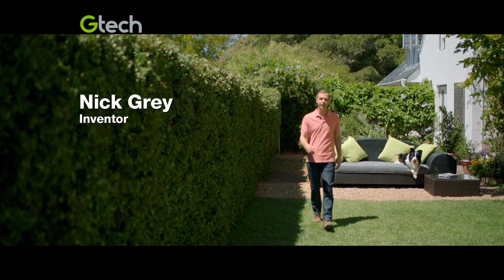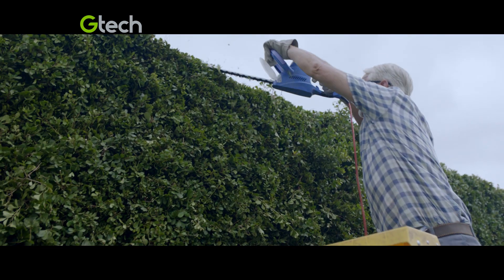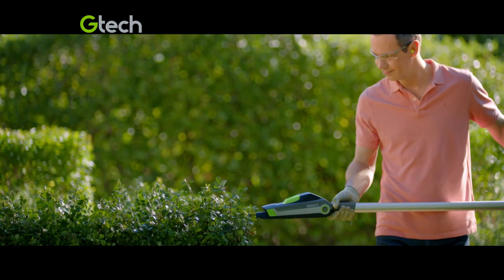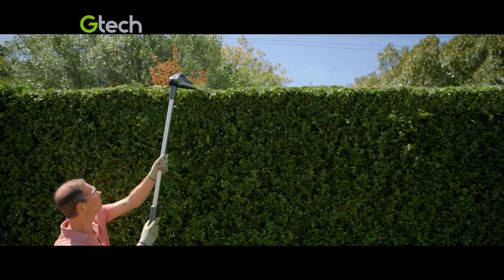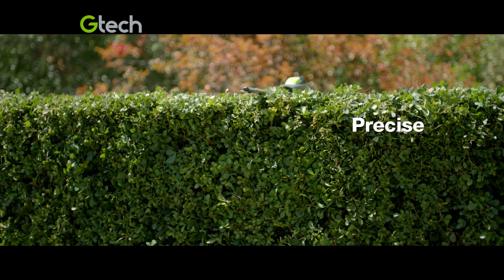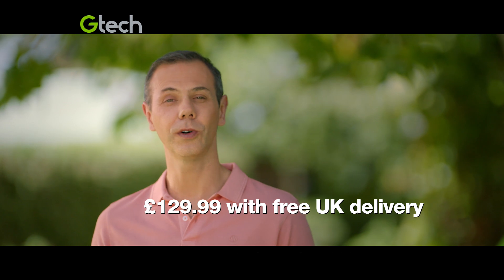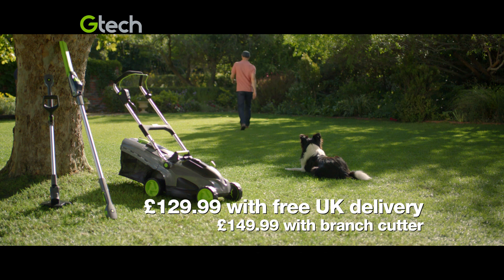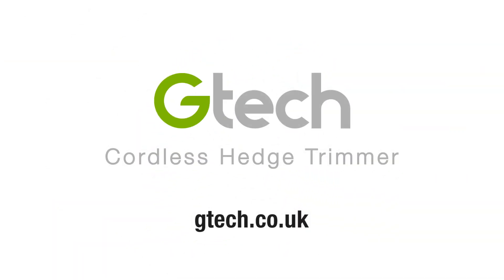Gtech Cordless Hedge Trimmer HT20 | Advert 60 seconds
Gtech Cordless Hedge Trimmer HT20 Advertisement 60 seconds

This product is no longer available. for our current Garden range.